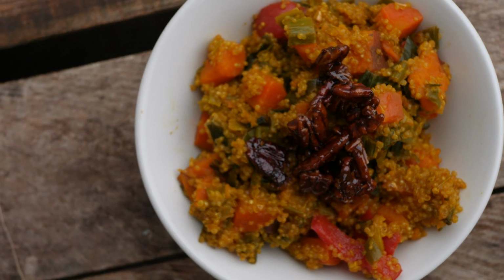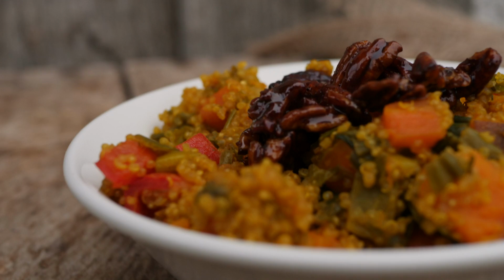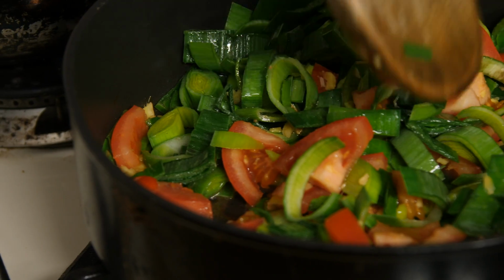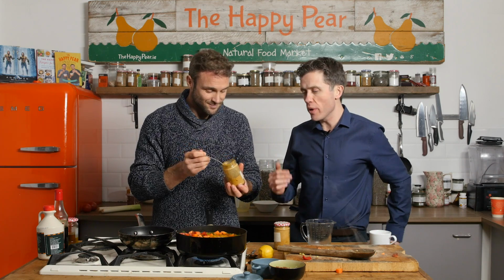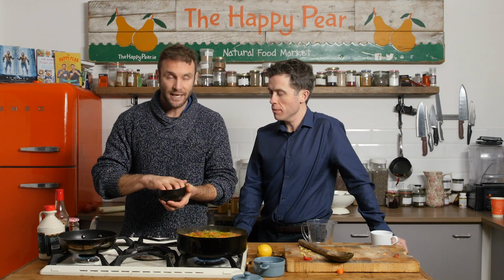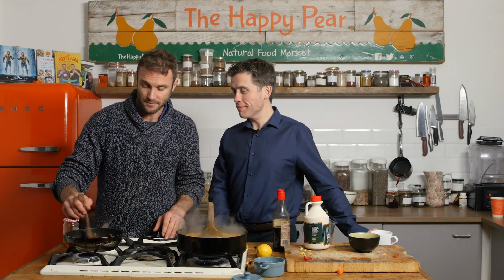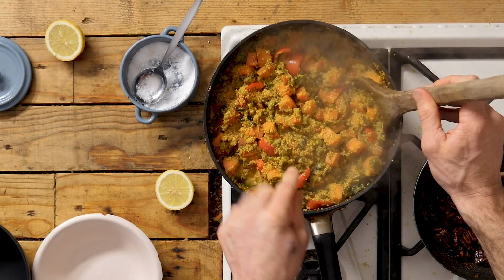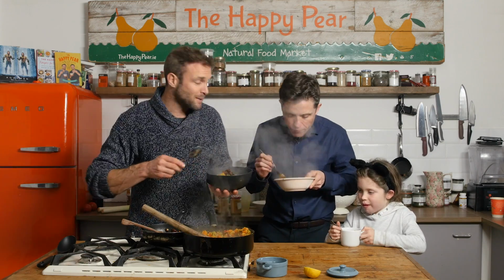EASY QUINOA VEG with CARAMELISED PEACAN | LOW FODMAP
Today we’re cooking with Dr. Alan Desmond the gastroenterologist behind our Happy Gut Course. This will hopefully inform you a little on why FODMAPs are important but also how a gut reset is a great way to make a comfortable transition to a vegan plant based diet.

Dave & Steve.